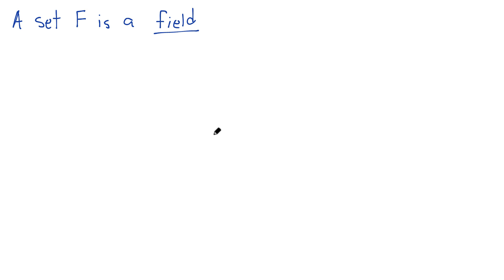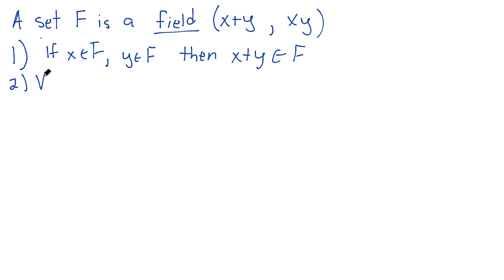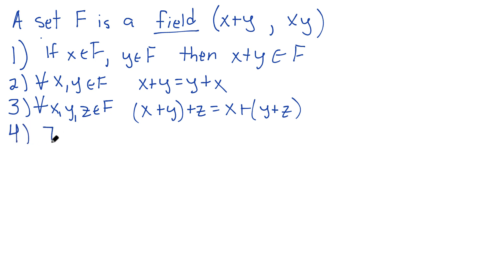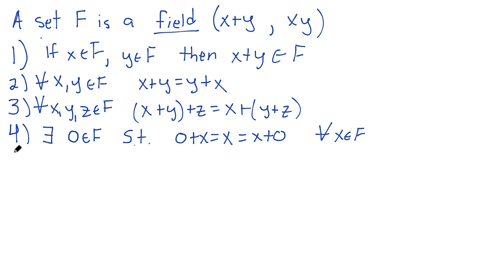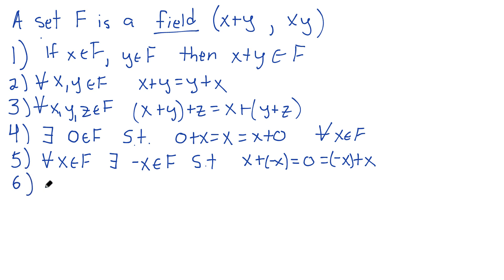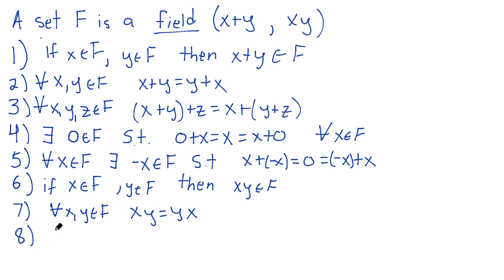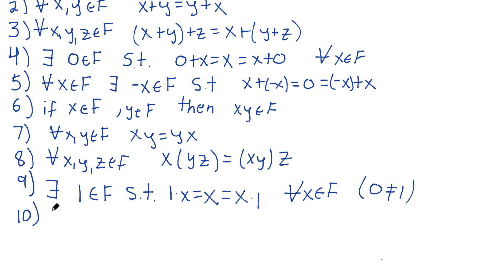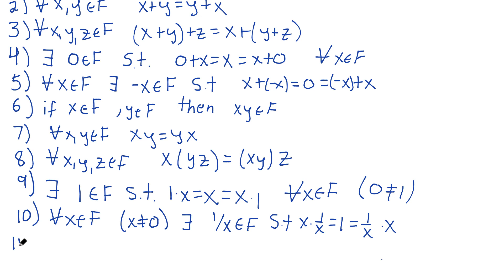Real Analysis #4 - Fields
Fields are a fundamental concept in analysis (and many areas of math). Here we will look at the field axioms and define what it means to be a field. I hope you learn something and enjoy!